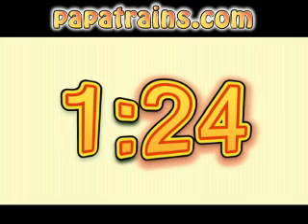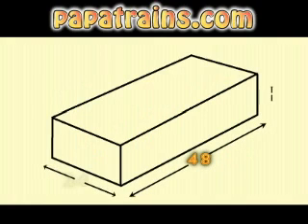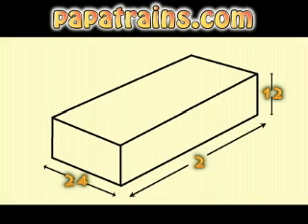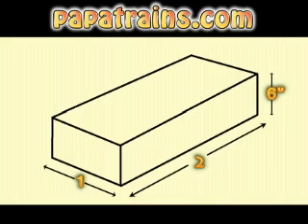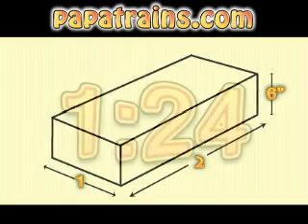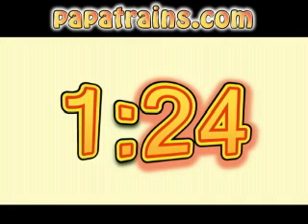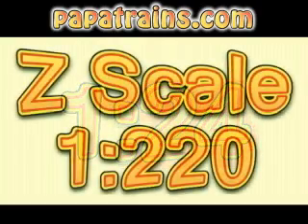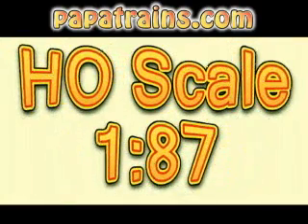How Scale and Perspective Work on Model Rail Road Layouts by Bird Youmans, How to build to scale.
Scale and Perspective explained for building a model rail road train layout.  Diecast models, trains, accesories etc available at papatrains.com